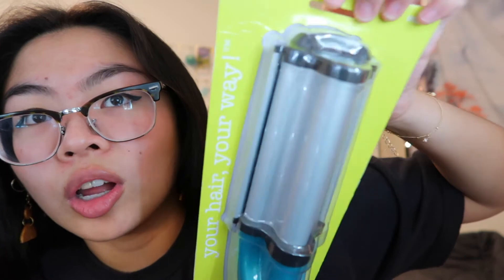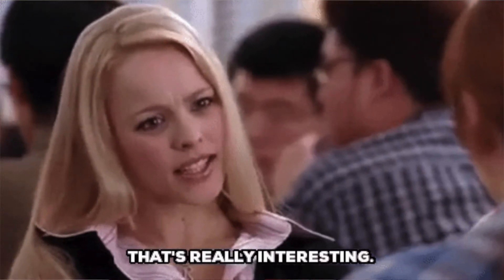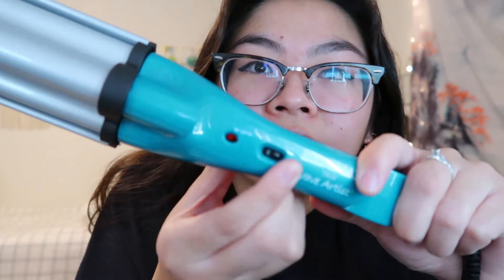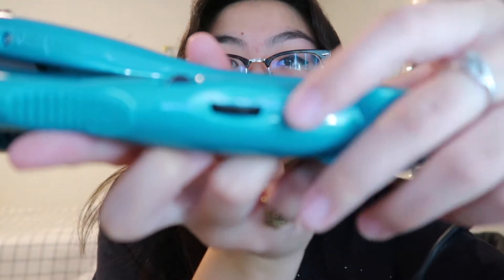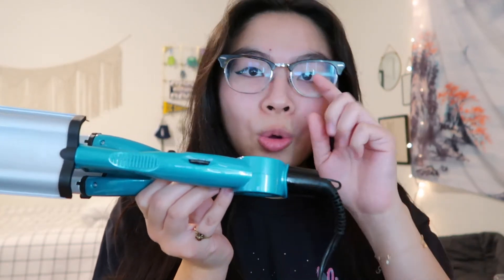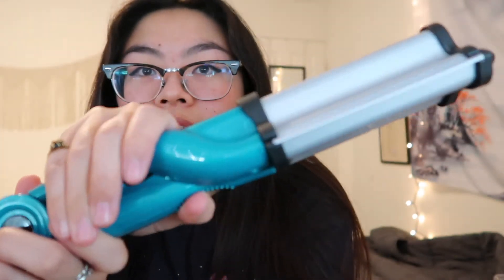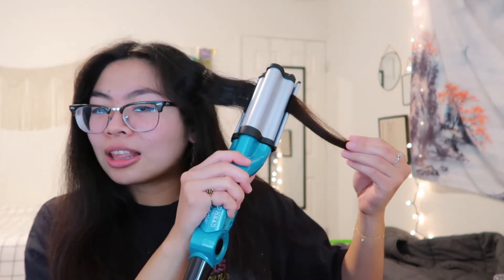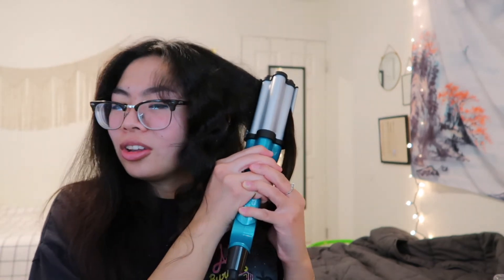Bed Head Wave Artist Review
HELLOO & HAPPY 2021! I'm excited to be back and for all the new videos I have coming out for you guys ;) In this video, watch me *attempt* to do my hair using Bed Head's Wave Artist heat tool! Emphasis on ATTEMPT because this was lowkey a fail!

Q: what beauty product should I try next? :)

- Blue Boi by LAKEY